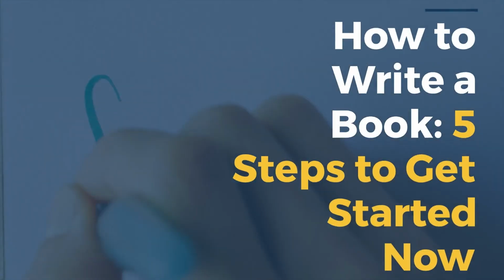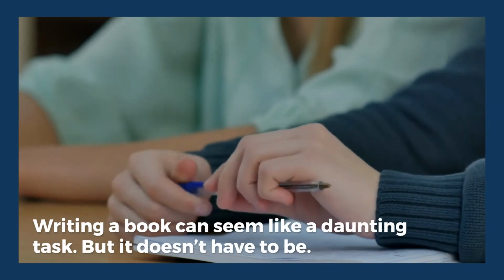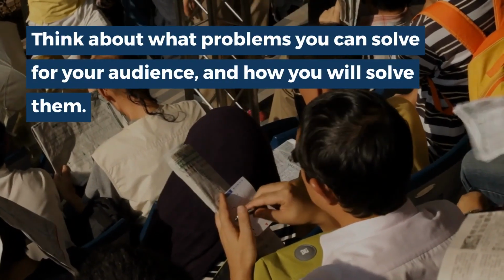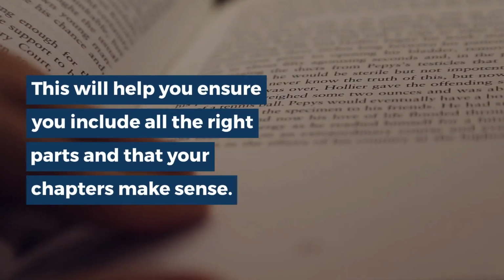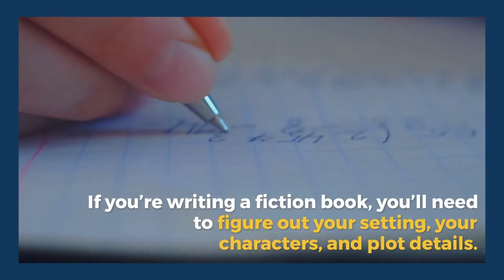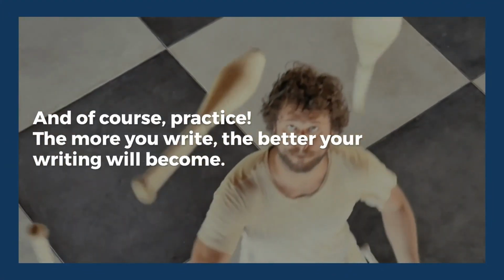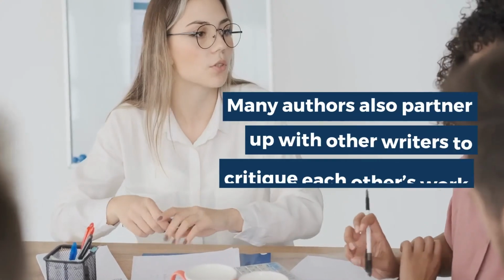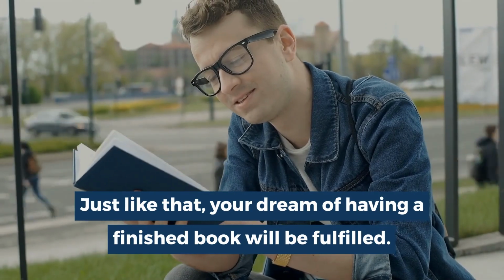How To Write a Book | Brian Tracy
If your dream is to write a book but you don't know where to start, DON'T worry. In this video, I will show you the steps to gain more confidence in your writing abilities, eliminate procrastination, and achieve your dreams of writing a book. Check it out.

The process to writing a book can be quite daunting. Download my free 20-Step Author Quick Start Guide, so you can become a published author in just 20 steps! Click the link above to download.

Timestamps

00:00 - Intro
00:45 -Research
01:14 - Outline
2:02 - Start Strong
02:37 - Feedback
03:01 - Edit and review
03:39 - Question

book writing tips, how to write a book, how to improve my writing skills, book writing, how to become an author, how to achieve my dreams